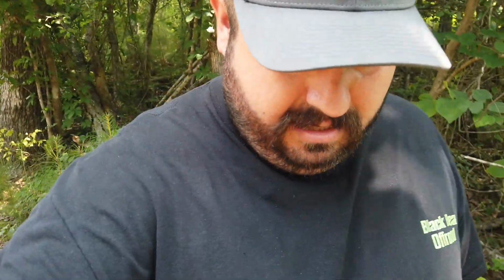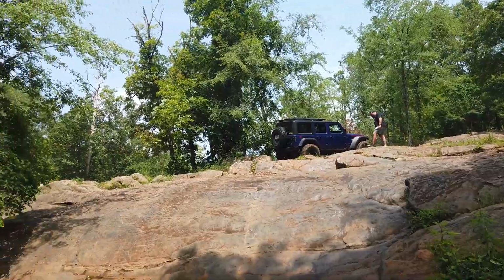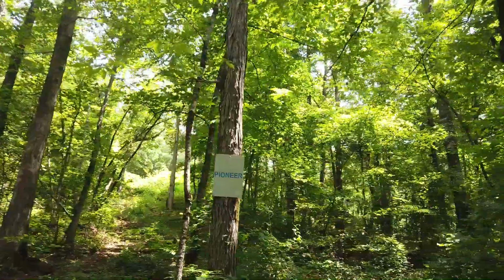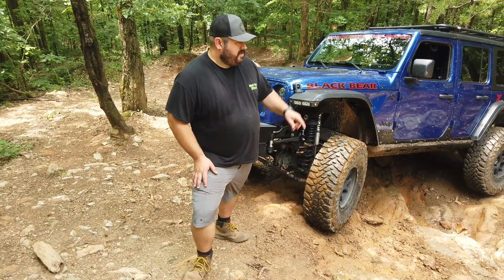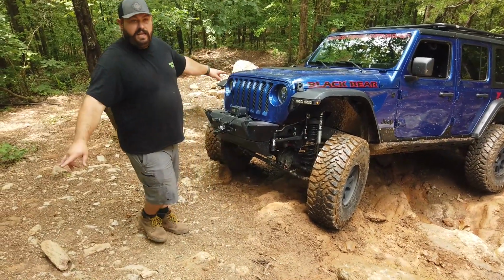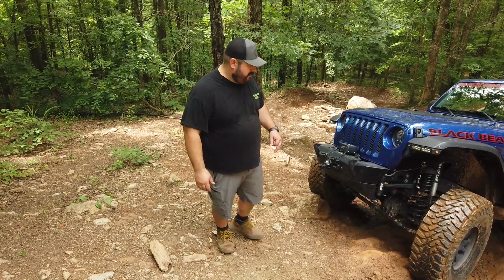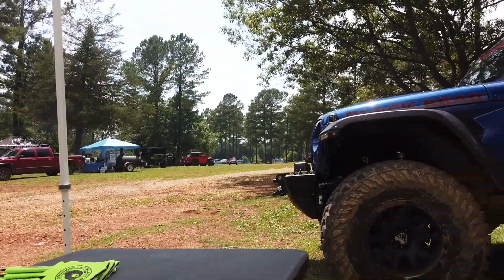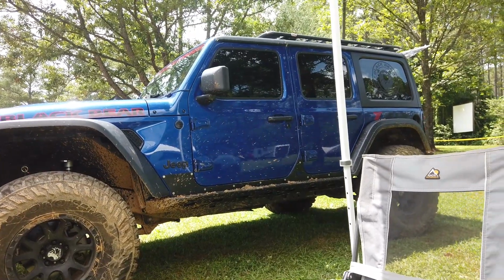Georgia Jeep Invasion at Morris Mountain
Bubba and Black Bear Off-Road attend the Georgia Jeep Alliance, Jeep Invasion, at Morris Mountain.